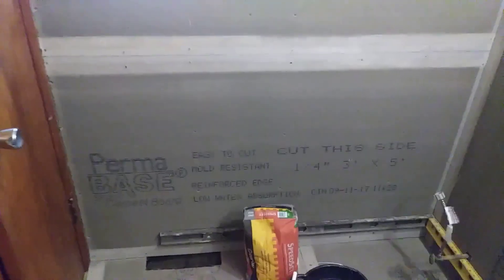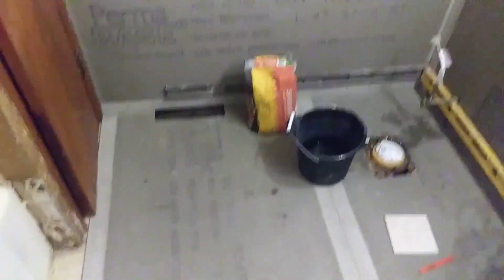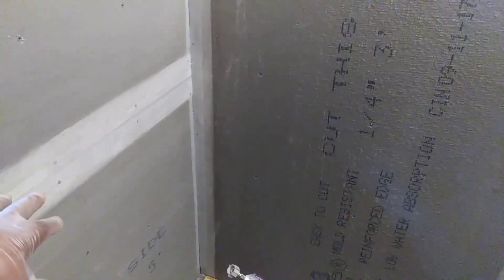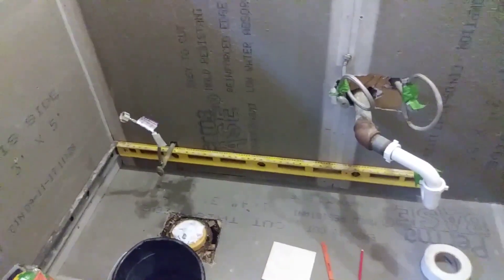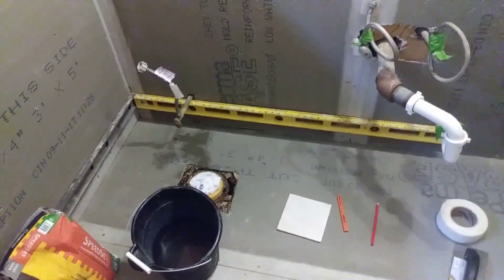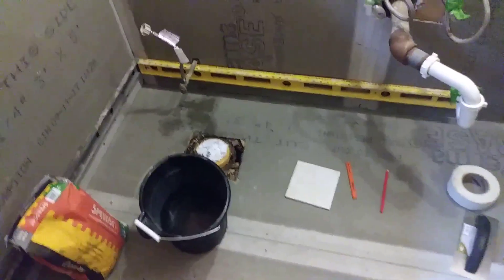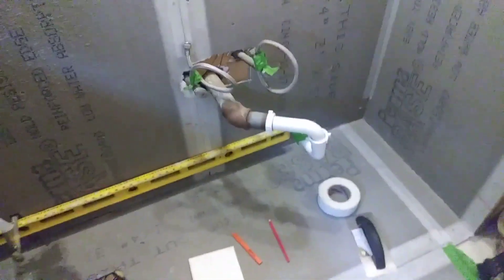J Bathroom Project part 3